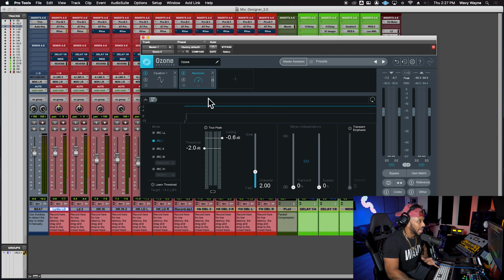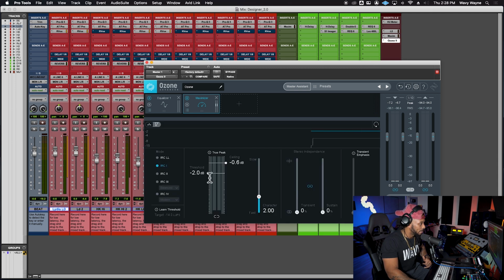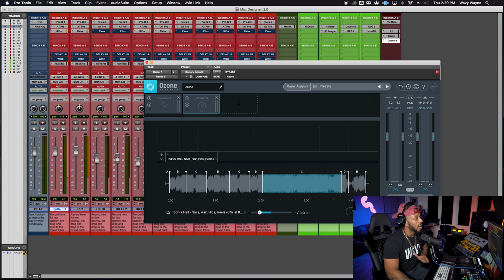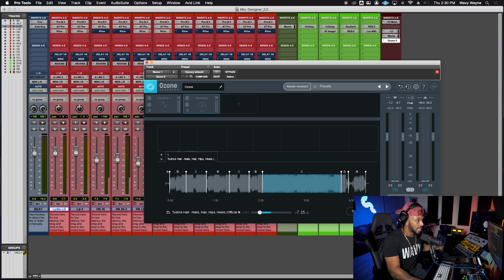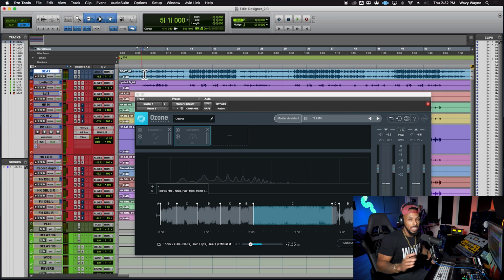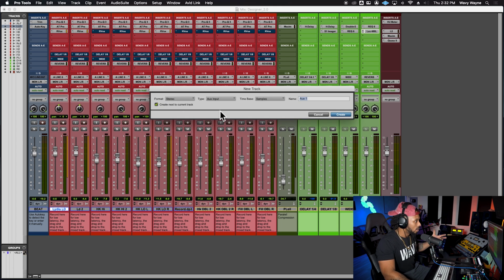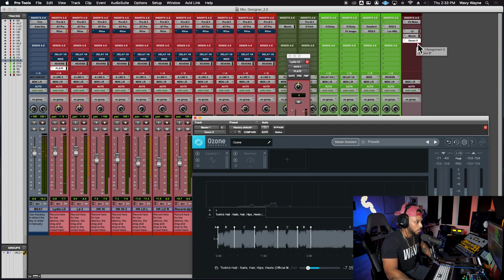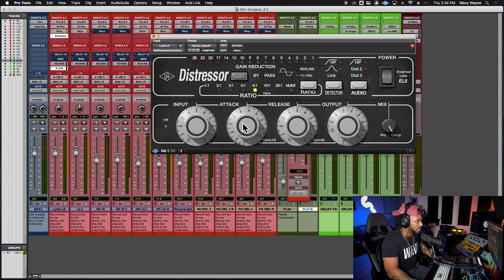How to Mix a Song Using a Reference Track (Part 3)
Recording and mixing can be a task in any studio environment be it a commercial recording studio or a home studio setup. There are many tricks and tips to help you get the best mixes and masters of your song, but one sure way I have found is to use a reference mix.
Izotope Ozone 9 makes it easy to import and level match reference mixes in your session. Compatible with all modern DAWS including Pro Tools, Studio One, Logic Pro X, Reaper, Ableton, and FL Studio.

0:00 Intro
0:24 Ozone 9
4:20 Uploading reference into Ozone 9
6:00 How to use a reference track in Ozone 9 and what to look for
7:30 Compairing my mix to the reference in Ozone 9
9:05 Making my mix sound closer to the refernence
15:25 Comparing my mix to the refernece in Ozone 9 after processing